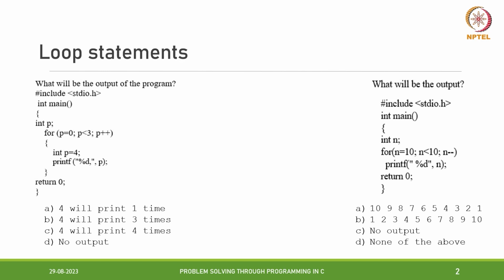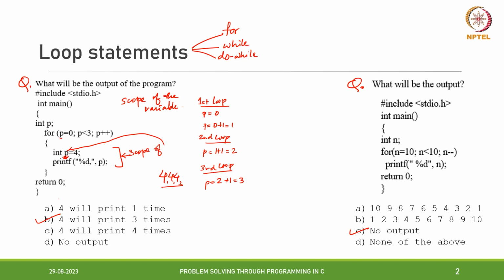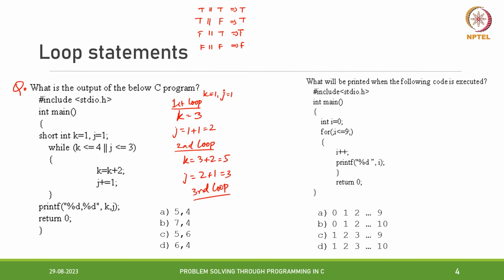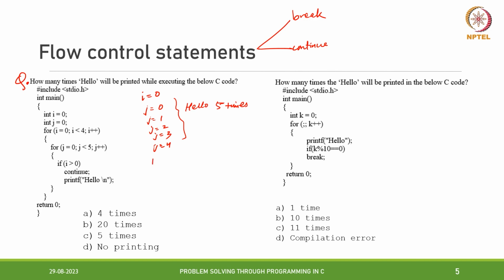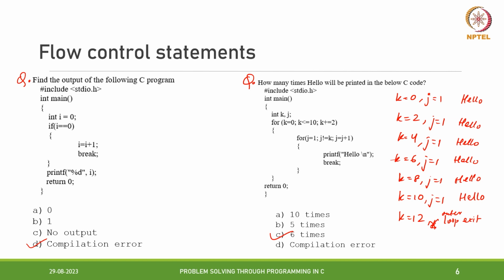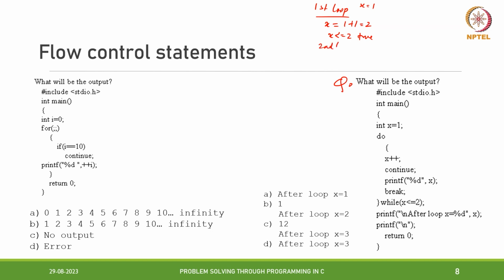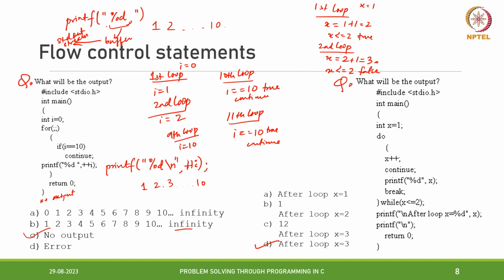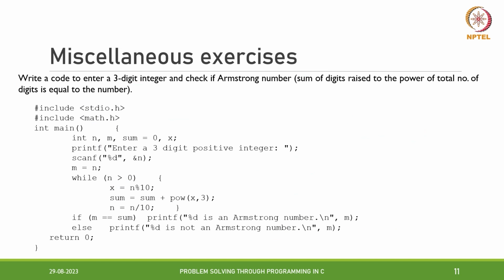Problem Solving through Programming in C: Problem solving session 5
The fifth tutorial session for the SWAYAM course Problem Solving through Programming in C for the Aug-Oct'23 run.